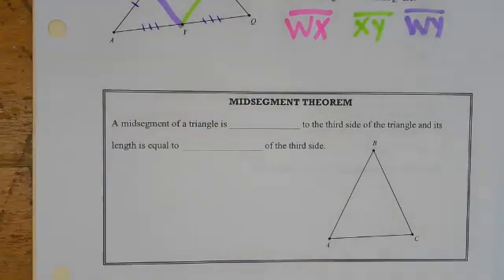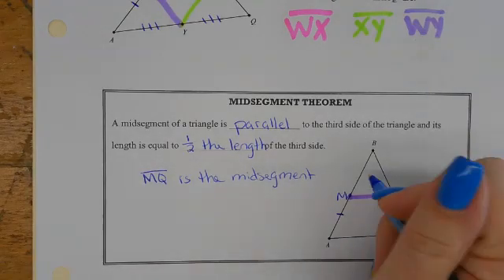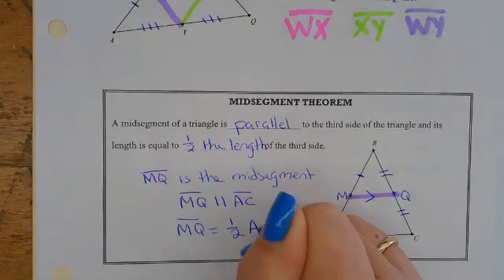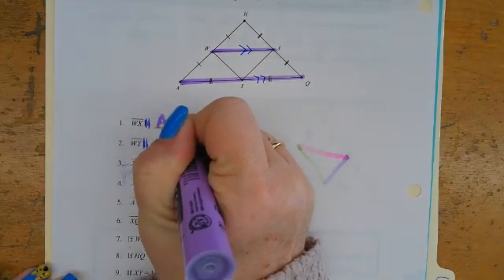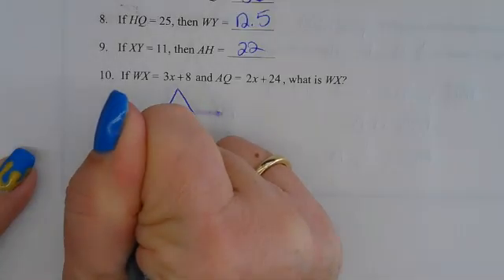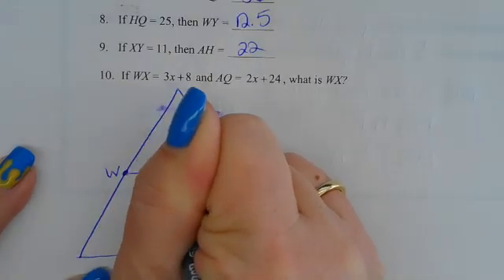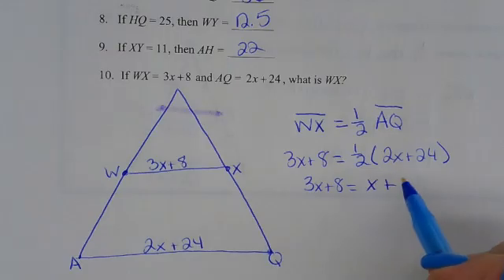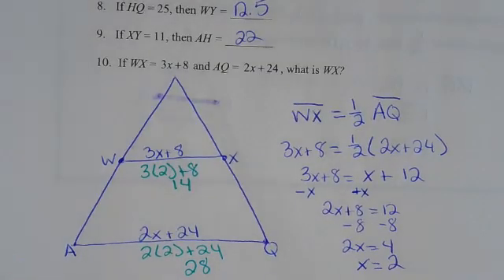Unit 5 1 Midsegment Theorem